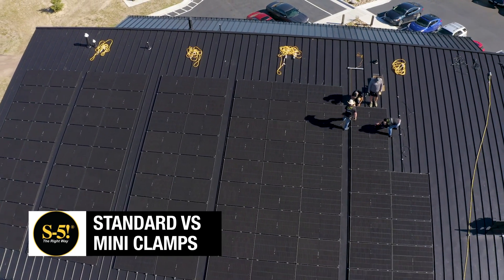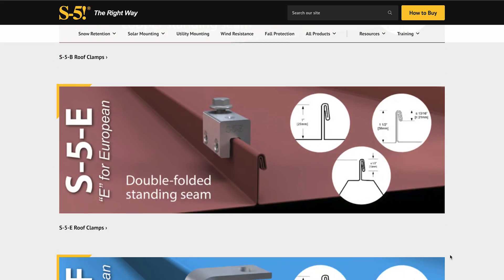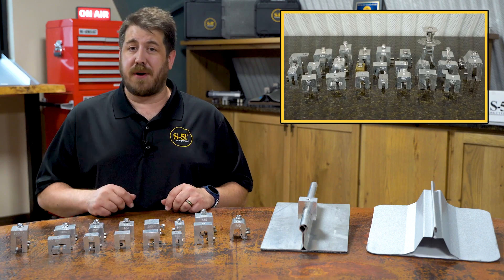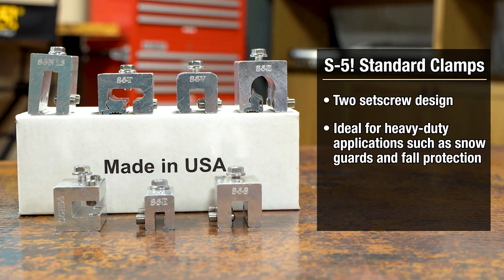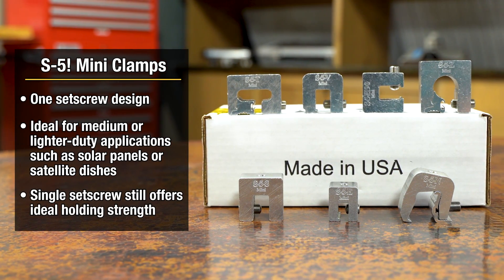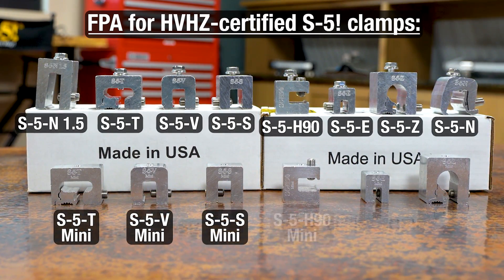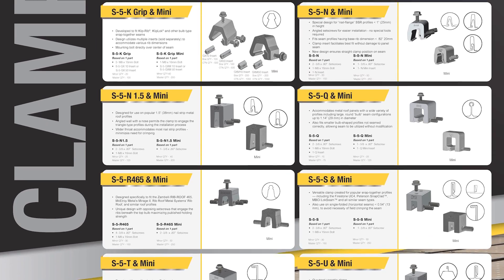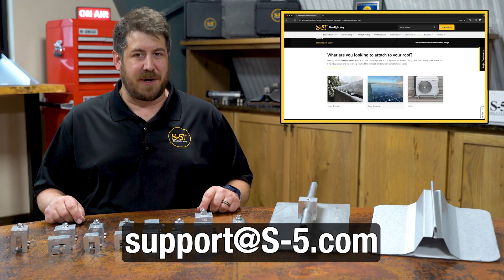Which S-5! Clamp is Right for You?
When it comes to mounting equipment like solar systems, snow guards, or HVAC units to metal roofing, one-size-fits-all clamps can fall short in either performance or cost-effectiveness. At S-5!, our meticulously engineered roof clamps provide the perfect balance.  So, which S-5! clamp is right for you?

We offer a diverse range of clamps tailored for standing seam metal roofing, ensuring the most cost-effective and reliable solution for your specific application. From heavy-duty two-setscrew clamps for parallel loads to cost-saving mini series clamps for lighter-duty perpendicular loads, we’ve got you covered.

Some of our clamps are even Florida Product Approved for High Velocity and Hurricane Zones (HVHZ)—a testament to their unmatched strength and engineering.

• S-5! Standard vs Mini Clamps - 0:00
• S-5! Standard Clamps - 0:40
• Florida Product Approval for HVHZ S-5! Clamps - 1:09
• The importance of getting the right clamp for your roof - 1:24